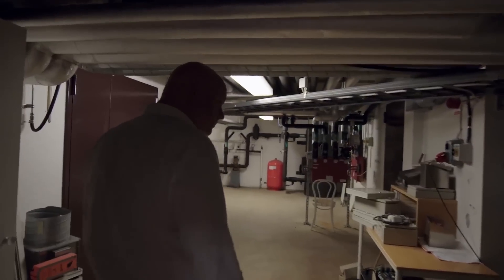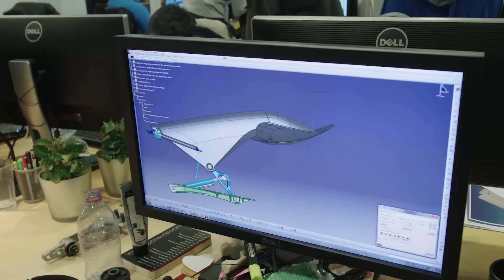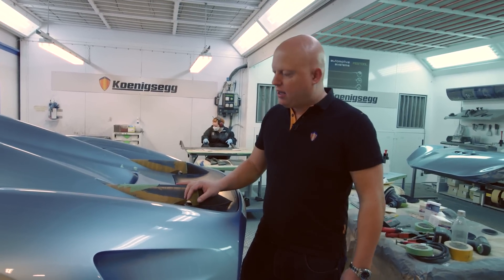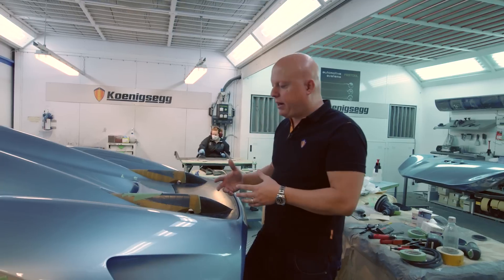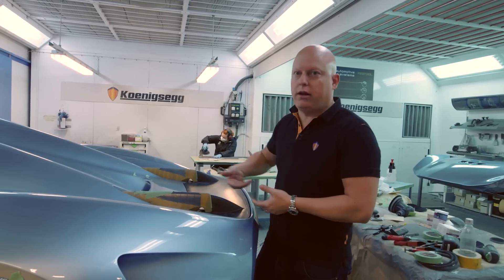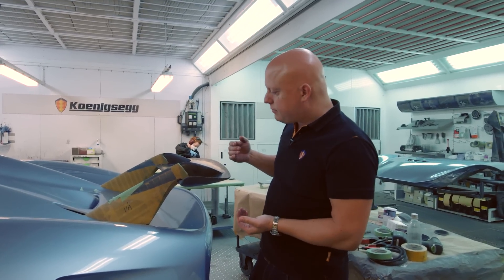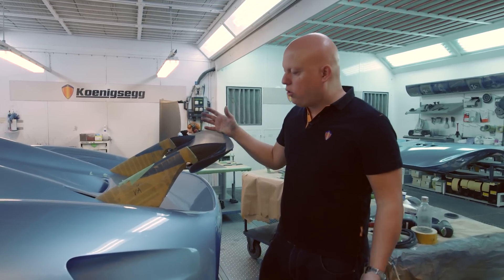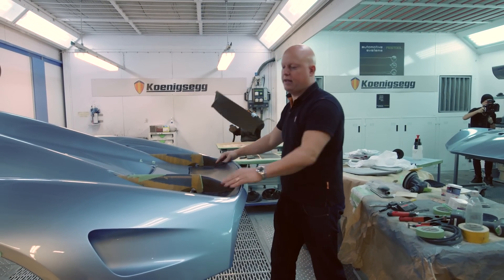A Whole New Wing - /INSIDE KOENIGSEGG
Christian von Koenigsegg explains the breakthrough wing design for Koenigsegg's new car, the Regera.